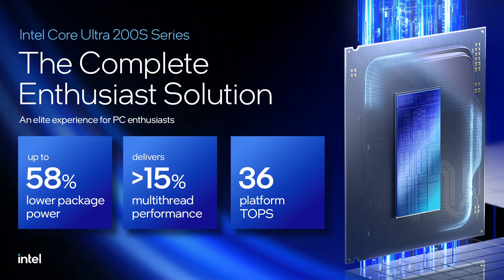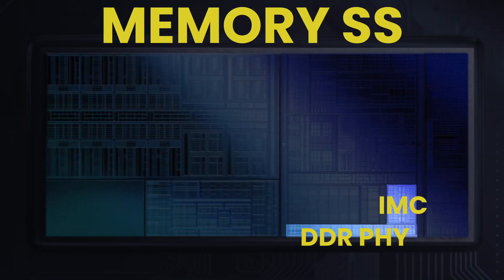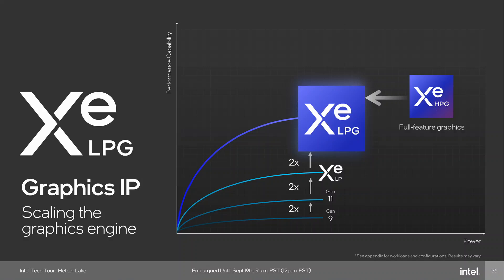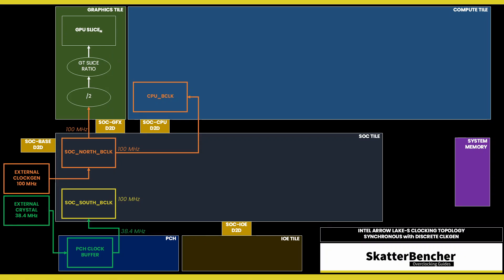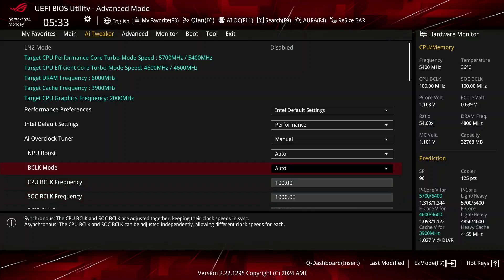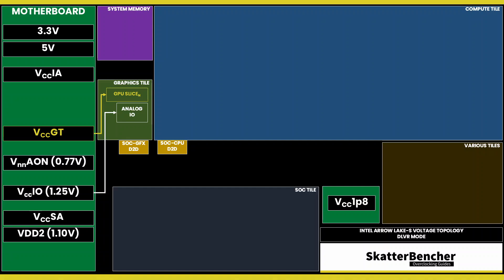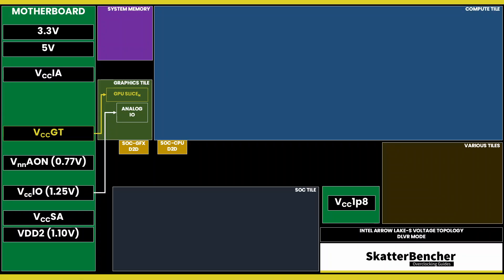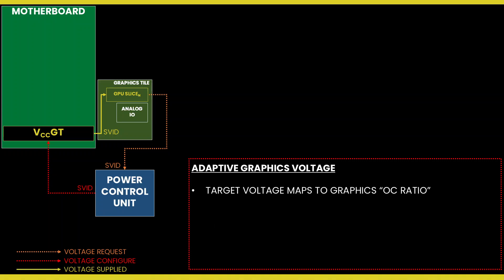Arrow Lake Overclocking: Integrated Graphics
We have a closer look at tuning the performance of the the Arrow Lake Integrated Graphics, located on the Graphics Tile.

Arrow Lake is Intel’s revolutionary new processor for mainstream desktop, featuring new P-cores and E-cores, disaggregated tile-based 3D Foveros packaging, an integrated NPU for AI acceleration, a next-generation uncore, DLVR power rails, and so much more.

In this series, I have a closer look at Arrow Lake and explore its performance tuning and overclocking opportunities. I will cover the Compute (P-core, E-core, Graphics, NPU), Memory Subsystem (DDR, MC), and Data Fabric (Ring, NGU, D2D).

Hardware list:
- Intel Core 9 Ultra 285K
- ROG Crosshair Z890 Apex
- Enermax Liqmaxflo 420mm